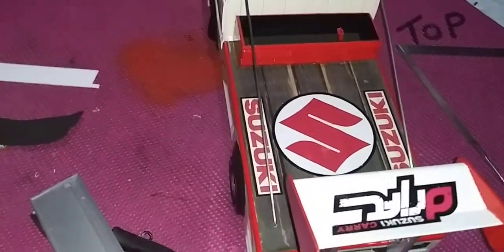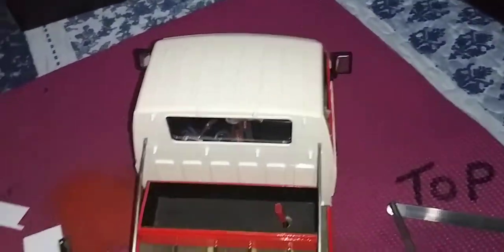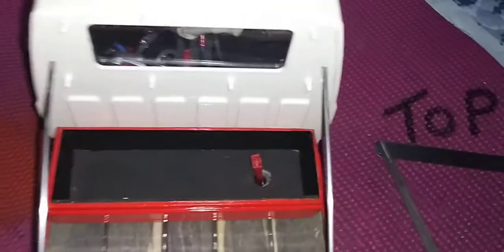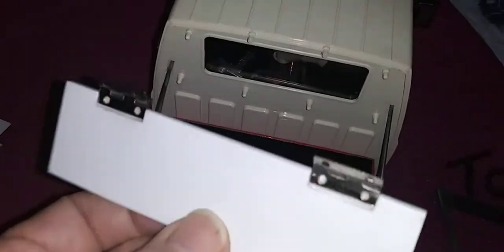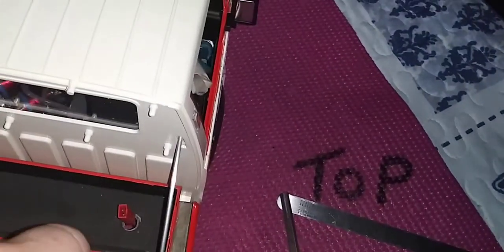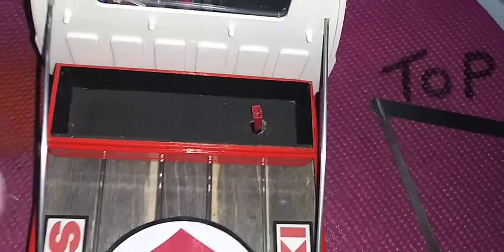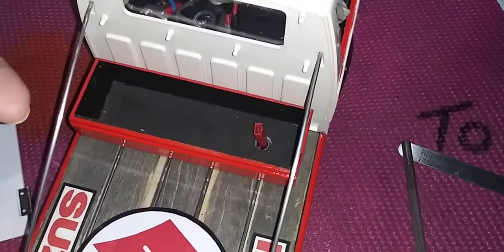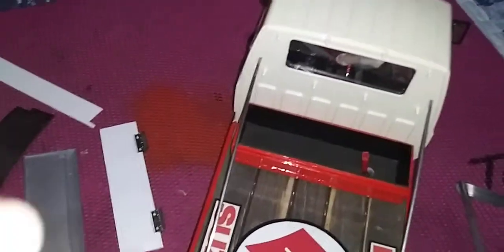WPL D12 / Suzuki Carry Drift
MODIFYING LID BY ADDING METAL HINGES